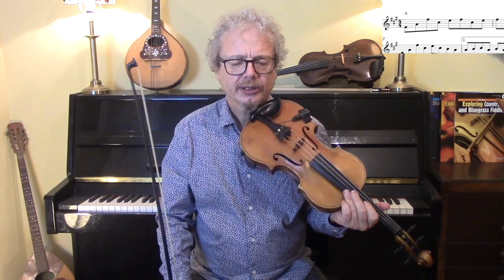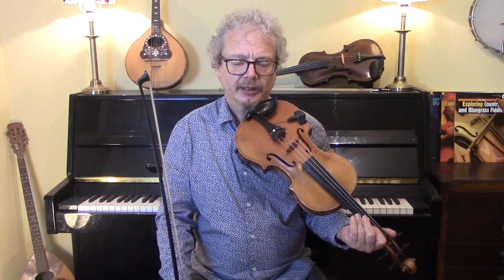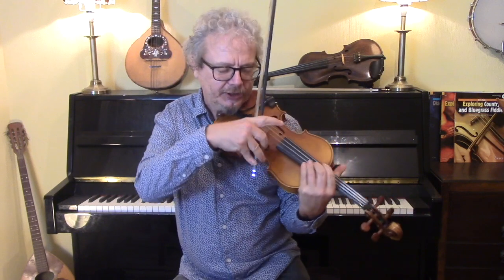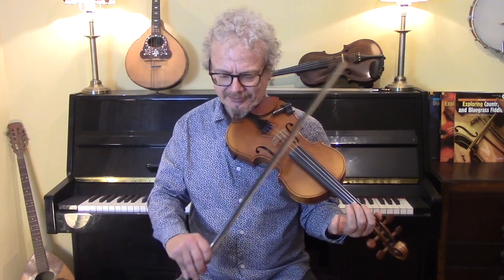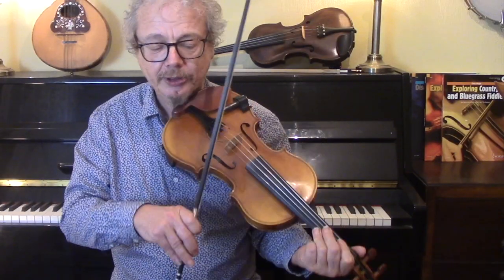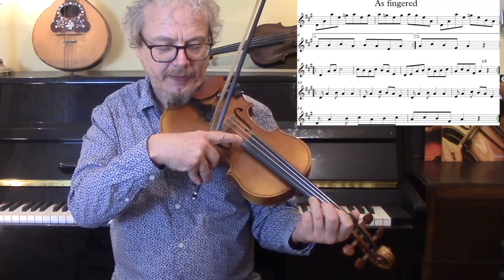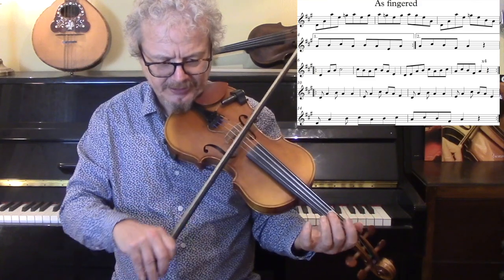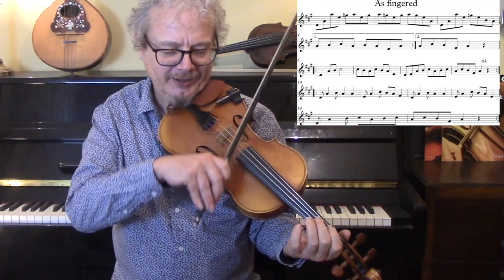Lost Indian (fiddle lesson)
In this fiddle lesson I show three versions of Lost Indian. Firstly the Old Time version, played in standard tuning, and secondly the same tune, but in AEAC#  cross tuning, with sheet music "as fingered". Finally I show the bluegrass tune of the same name, played standard tuning, and based on the Kenny Baker/Clark Kessinger recordings. A free pdf of the sheet music is available to subscribers (see below).
2. Books
3. Subscription video courses
4. Website
5. Email to request pdf’s.

  At the lowest level you get access to all my pdf’s and tune collections, plus many exclusive tuition videos not available to the public.At level 2 you can join also me once a month for a group Zoom chat, and can request a backing rack once a month.Level 3 gives you all the above plus a free lesson once a month, and access to all my backing tracks.

2. BOOKS

3. VIDEO SUBSCRIPTION COURSES

4. WEBSITE